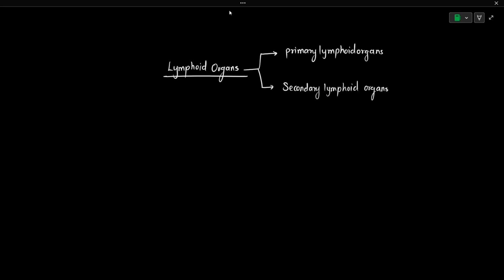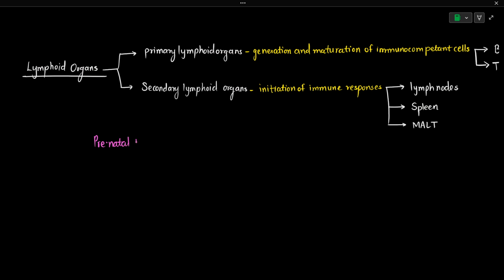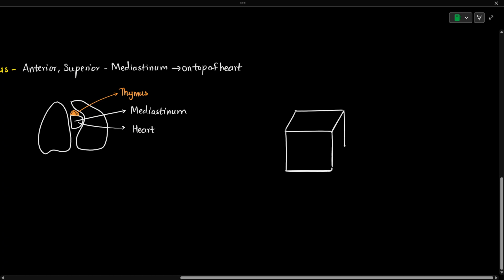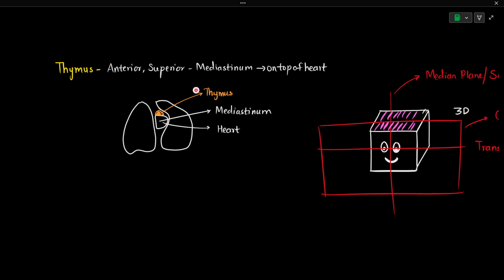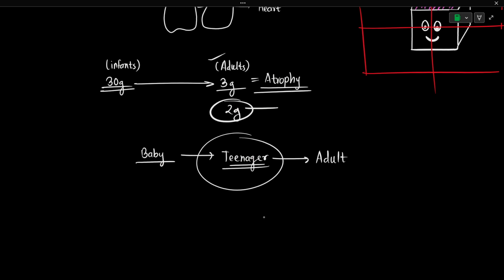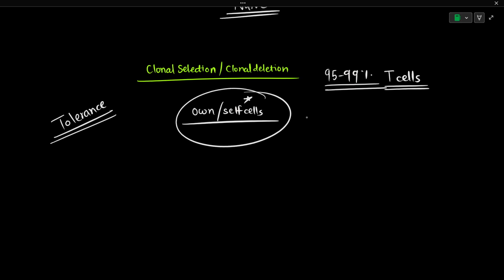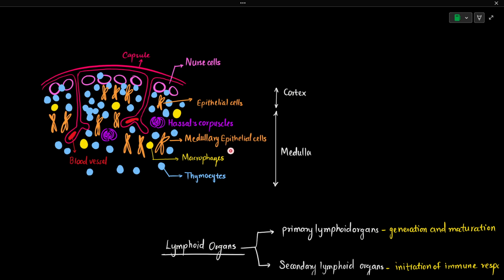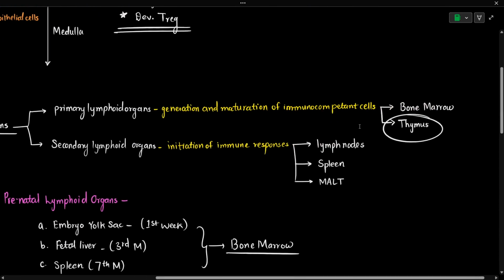Thymus | Primary Lymphoid Organ | Organs of Immune System | Immunology | GATE/CSIR-NET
Time Stamps:
00:00- 03:03 Introduction
03:03- 06:50 Lymphoid Organs
06:50- 08:50 Prenatal Lymphoid Organs
08:50- 29:03 Thymus